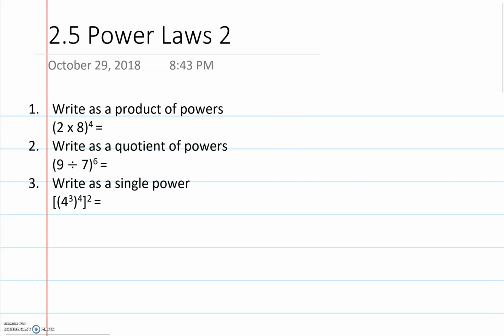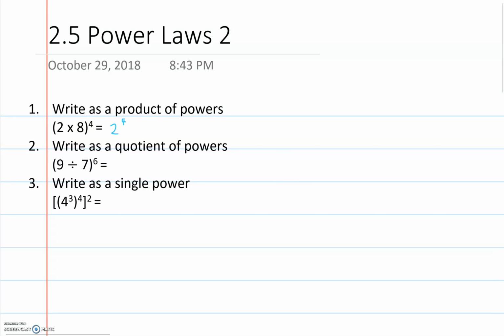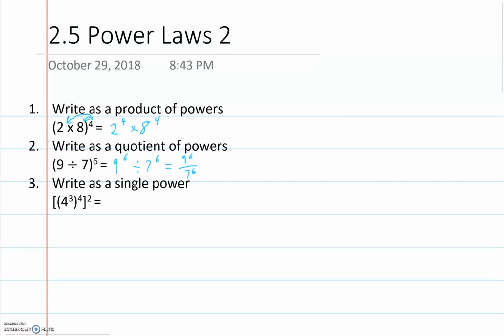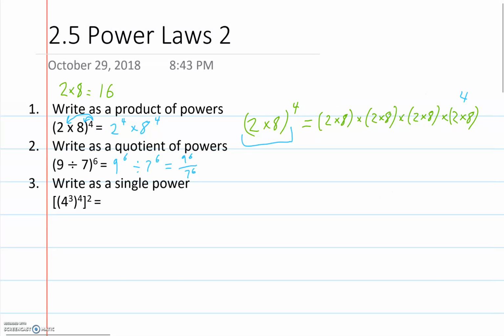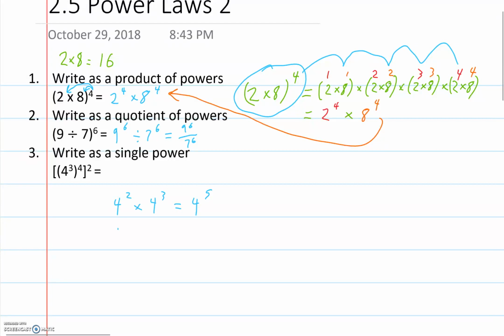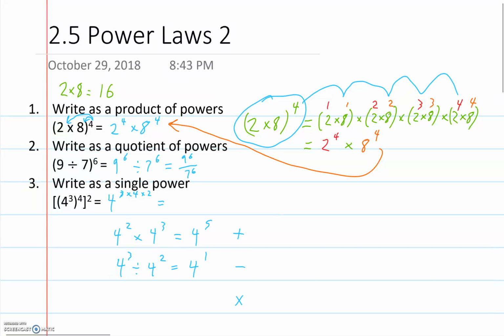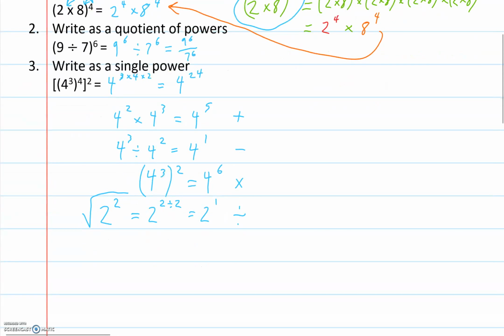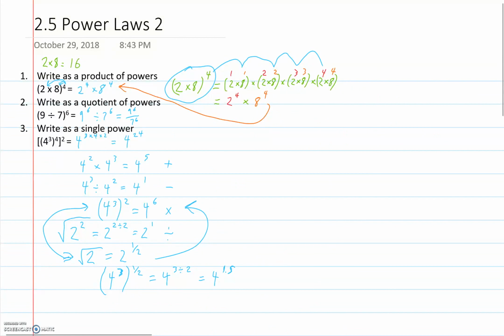2.5 Power Laws 2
This video is based off topic 2.5 from the math makes sense 9 textbook. It is meant to help my students study and understand the concepts.